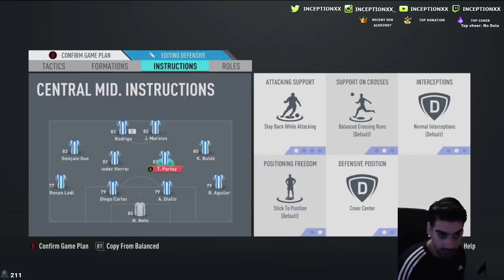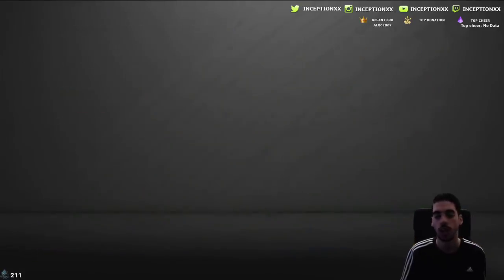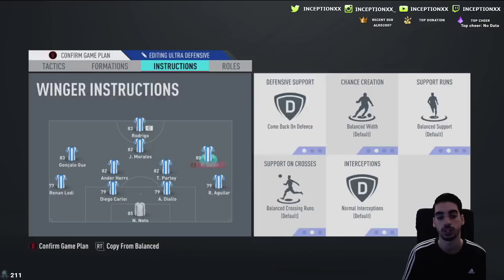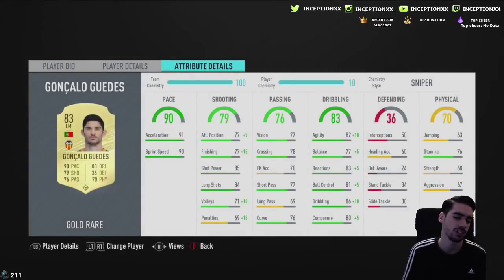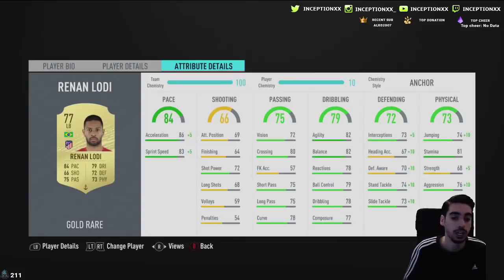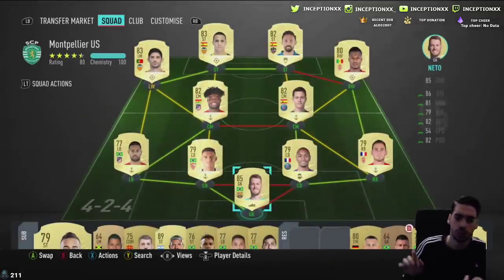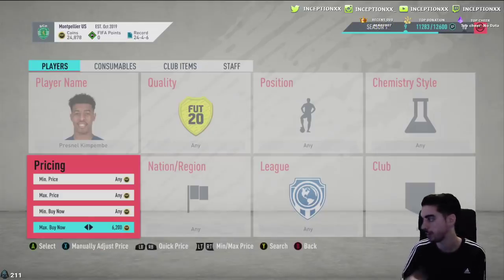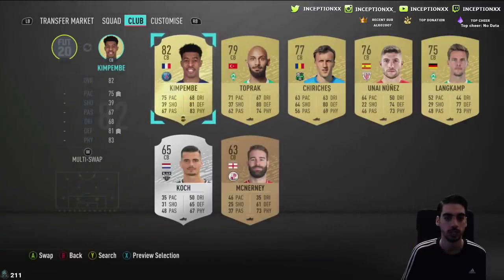30K FUTCHAMPS SQUAD BUILDER! - FIFA 20 ULTIMATE TEAM